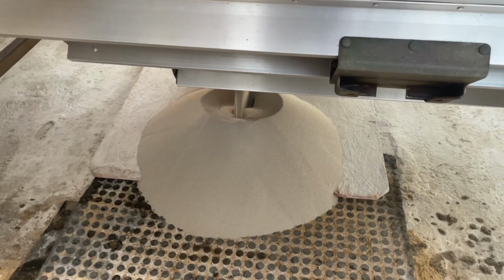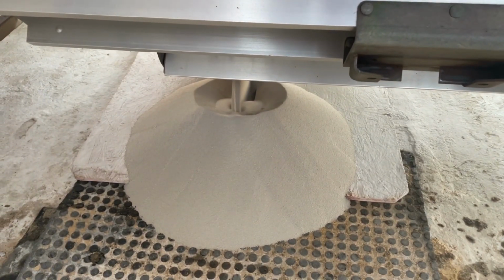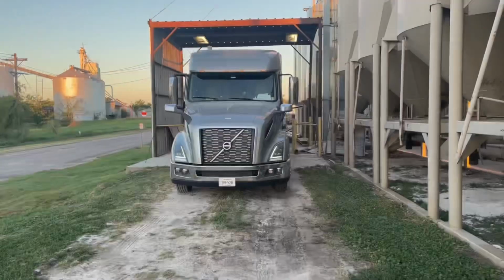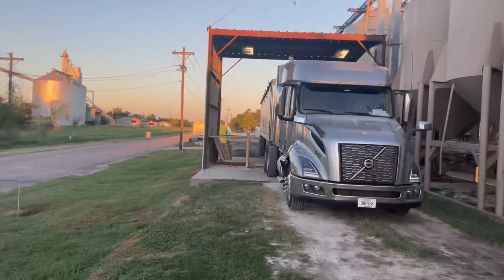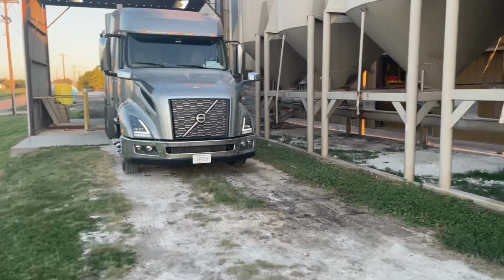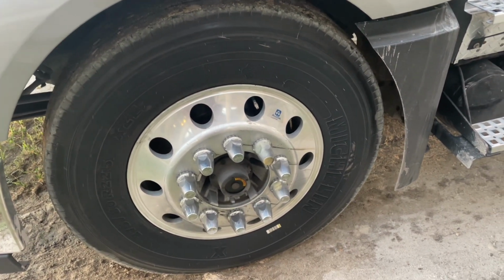Best tires to put on your Commercial Truck